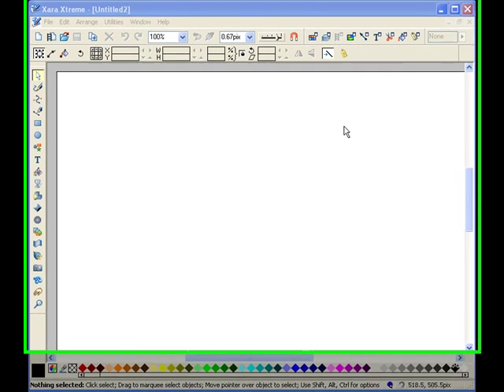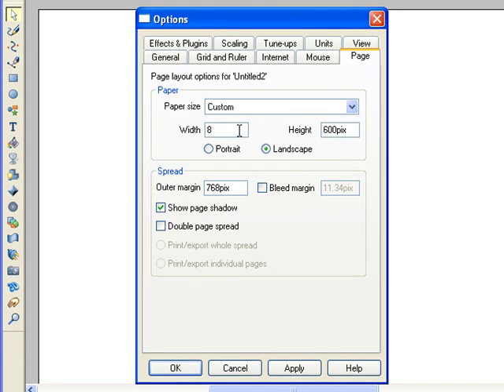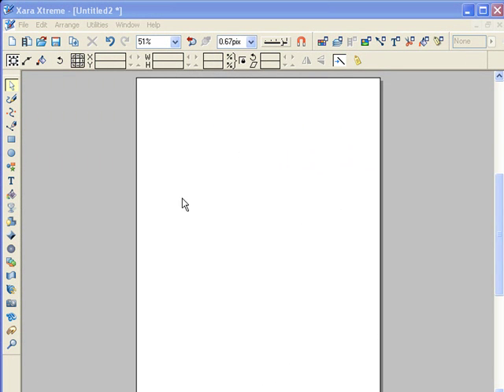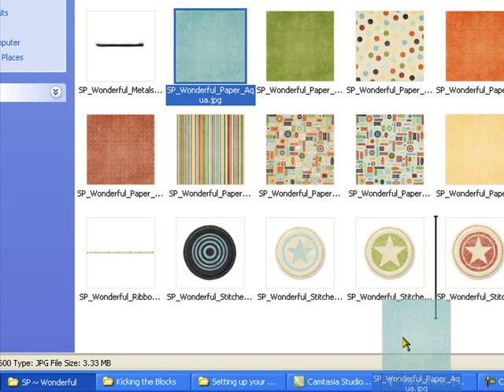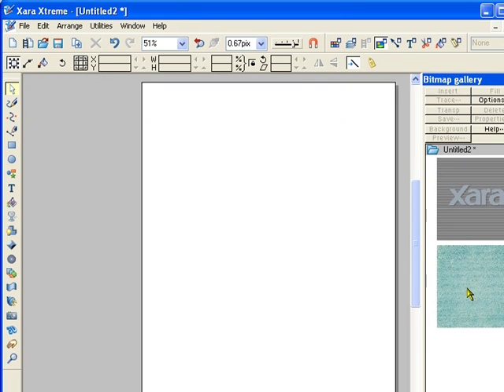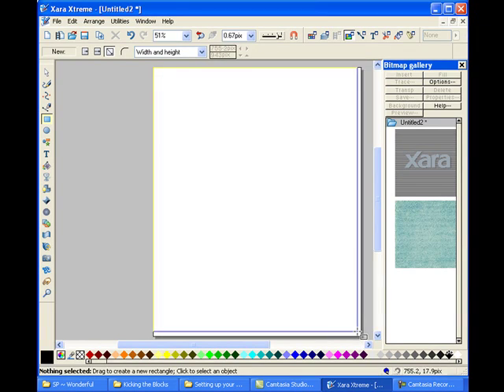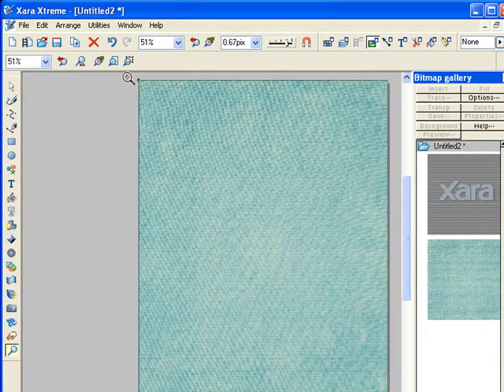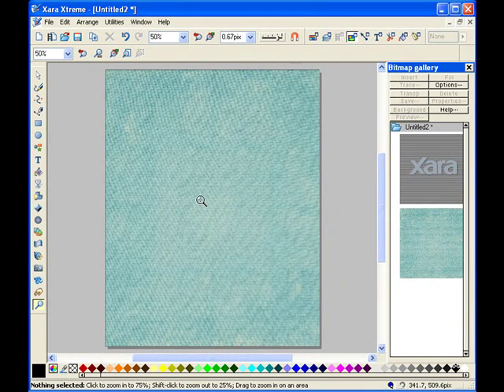Lesson 1:setting up your digital scrapbook paper with xara xtreme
Step 1 in digital scrapbooking with Xara Xtreme. This video will teach you how to set up your paper workspace so you can begin your layout. No experience is necessary it is meant to be very basic and easy.